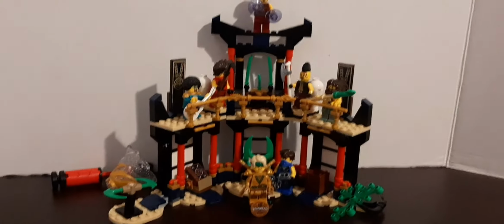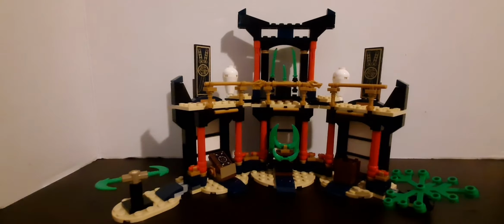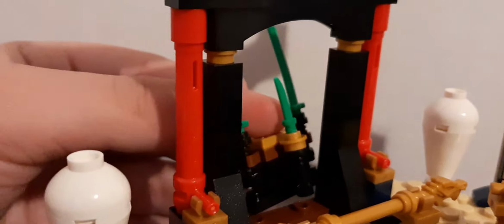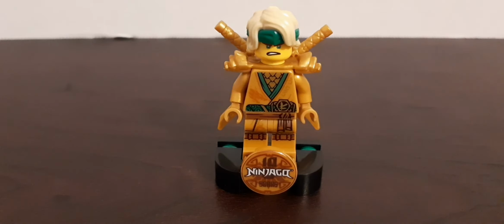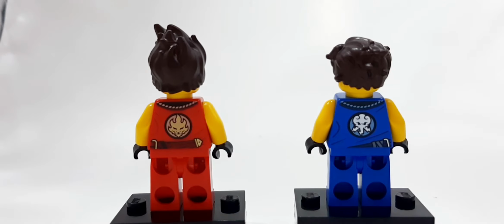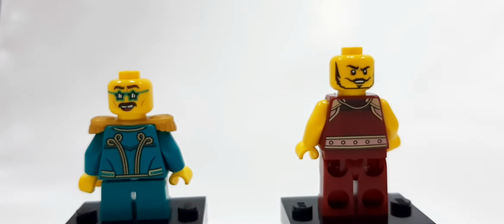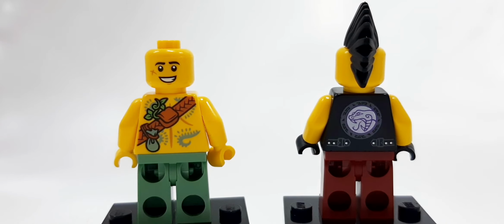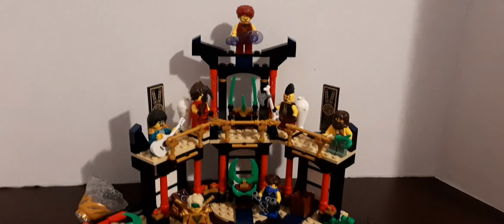Lego 71735 Tournament of Elements 2021 Ninjago REVIEW!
I got the 2021 Lego Ninjago sets and I'm reviewing my first one today! Set number 71735 The tournament of elements from the the legacy 10th anniversary line of Ninjago!

If there are any questions please let me know and I will get back to you as soon as possible!